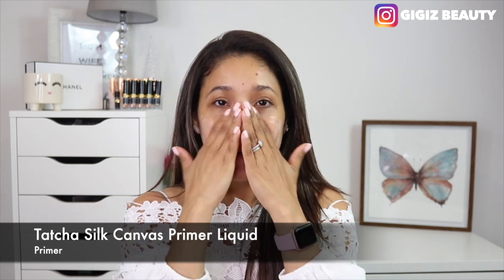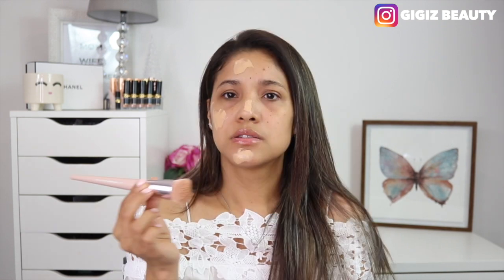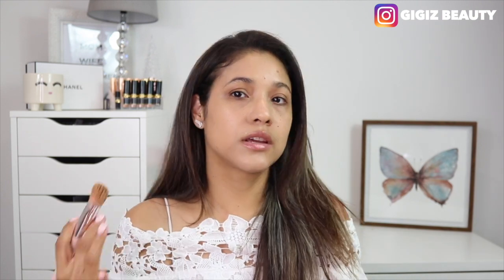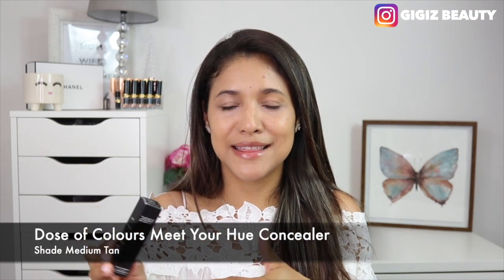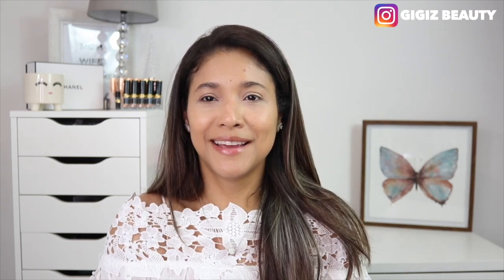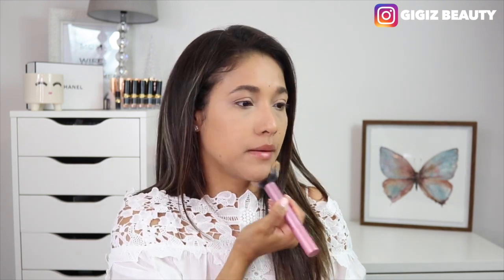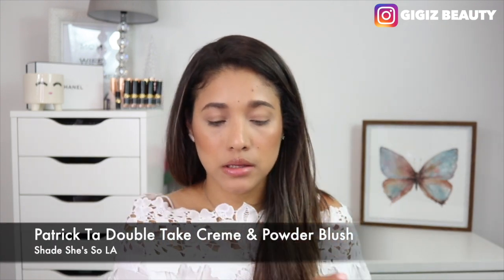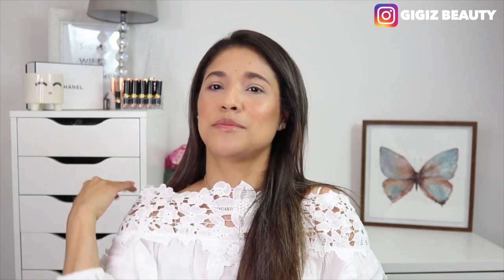TRY ON HAUL 2020! LUXURY MAKEUP, CHARLOTTE TILBURY, TOM FORD, PATRICK TA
🤩OPEN ME🤩

✨HII FRIENDS !! TODAY I AM SHARING A TRY ON WITH MY LATEST LUXURY BEAUTY PURCHASES !

✨CANADA✨
-CHARLOTTE TILBURY

✨USA ✨
- SEPHORA
-CHARLOTTE TILBURY

-TATCHA SILK CANVAS LIQUID PRIMER
- CHARLOTTE TILBURY MAGIC FOUNDATION IN SHADE 7 MEDIUM
- CHARLOTTE TILBURY MAGIC VANISH CORRECTOR
-DOSE OF COLOURS MEET YOUR HUE CONCEALER SHADE 122 MEDIUM TAN
- CHANEL NATURAL SETTING POWDER IN SHADE 30
- CHARLOTTE TILBURY AIRBRUSH BRONZER IN SHADE MEDIUM
- MILANI COSMETICS BROW
- TOM FORD SOLEIL NEIGE GLOW DROPS IN SHADE GLACIAL ROSE
- -PATRICK TA MAJOR BEAUTY HEADLINES DOUBLE TAKE CREAM AND POWDER BLUSH IN SHADE SHE’S SO LA
- TOM FORD EYE COLOR QUAD IN SHADE HONEY HONEYMOON
-PATRICK TA MAJOR BEAUTY HEADLINES VELVET MATTE LIPSTICK IN SHADE OH SHE'S SINGLE

✨If you shop online, make sure you are using Rakuten to save a few extra dollars each time. They give you cash back for your online purchases and you also get $10 when you sign up.

🌸Hey Im Angie! If you are obsessed with beauty like i am then you would want to stick around!! I am a registered nurse that loves all things beauty. I am bilingual so you may see few of my videos in spanish :D ! Ps: originally from Colombia !

- ALL THESE PRODUCTS WERE PURCHASED WITH MY OWN MONEY .. NOT SPONSORED!

My opinions reflected in these videos are 100% my own. If you do decide to use my links i get a small comission that helps me and my channel to grow, i apprecciate it so much :)